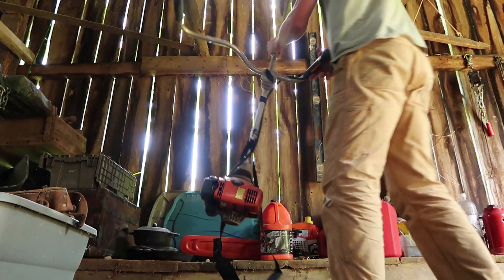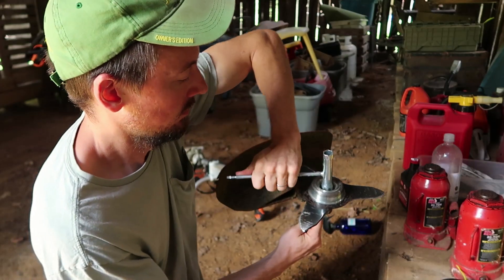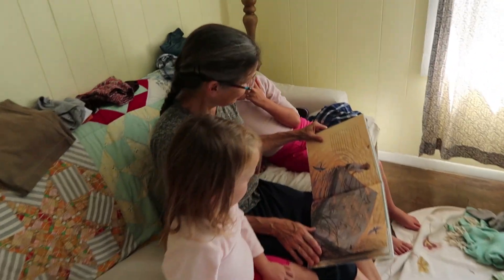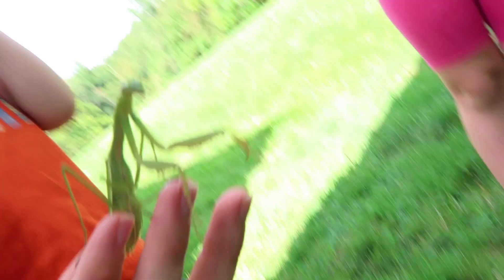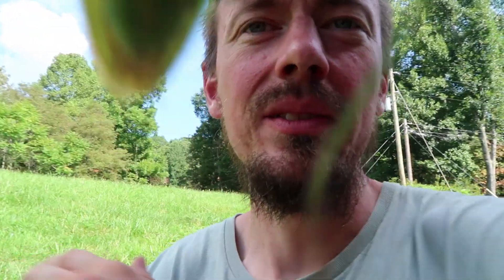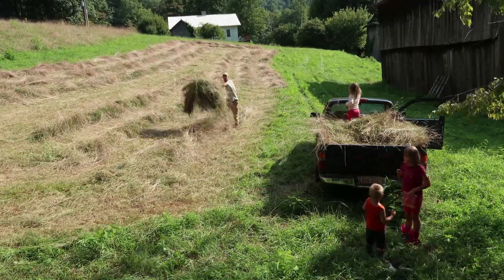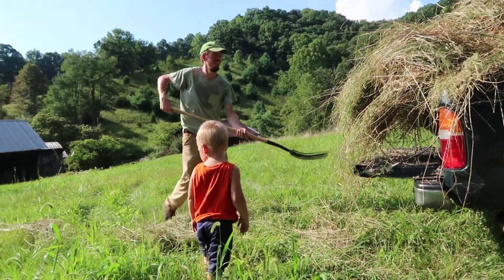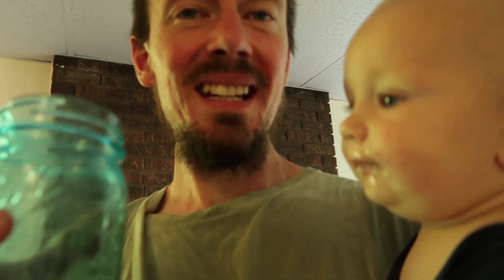Praying Mantis vs ME! Insane: COVERED IN THEM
I weed eat the the pasture and put the hay on our garden site to build the soil.  In the process I find quite a few preying mantis, what will the kids think!
!CLICK "SHOW MORE" TO SEE RESOURCES!

Why Amazon links? Well, we are hoping that with the tiny bit of extra income we can truly realize our dream of having a productive Homestead.  This is a wonderful, FREE way,  y'all can help us fulfill that dream!  Every little bit helps. Thank you so much for your support!
Great Knife I Use EveryDay: Mora Kniv
Baby Carrier We Use EveryDay